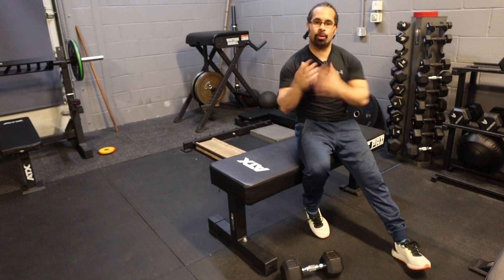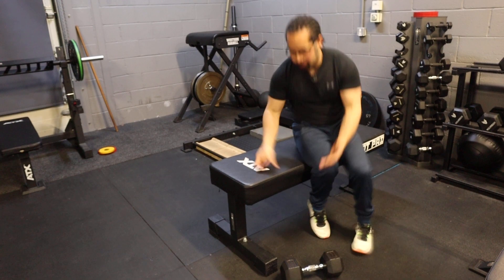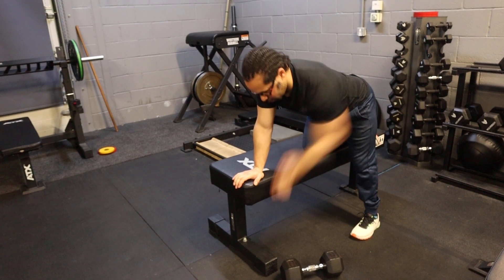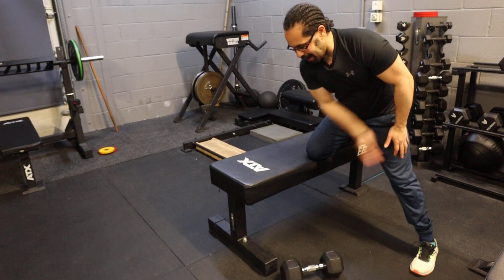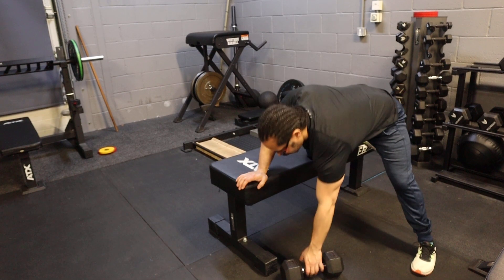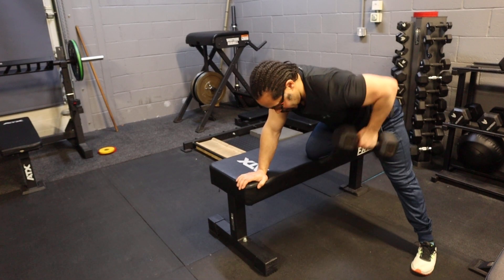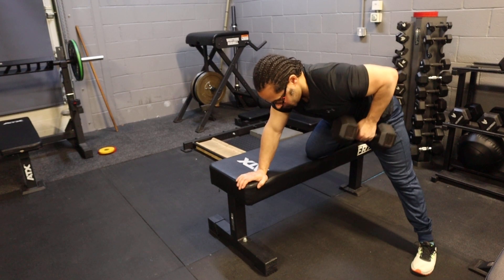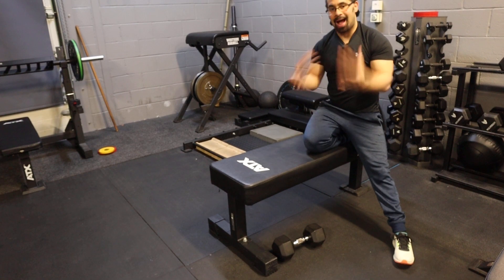Angled Dumbbell ( bent over row )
A different take on the dumbbell bent over row.

Here we are angling the movement ( instead straight up and down )  to hit a different part of the back.

With this, you will need to lift a little less then you would normally do on the standard dumbbell bent ov